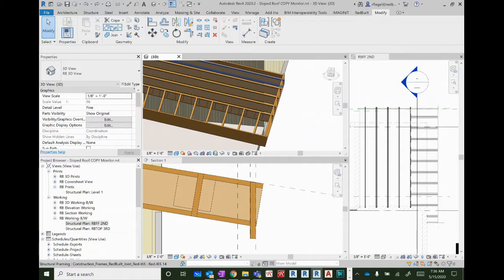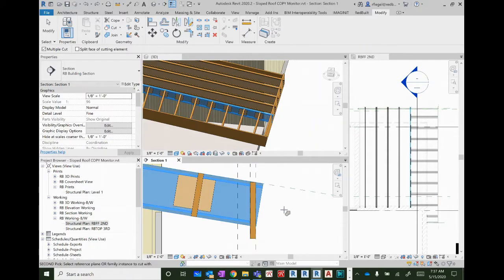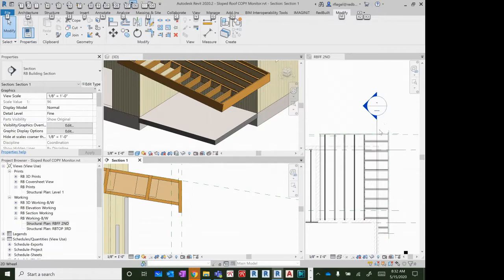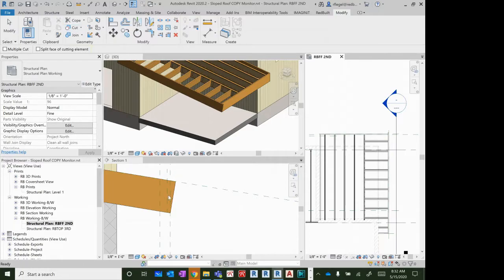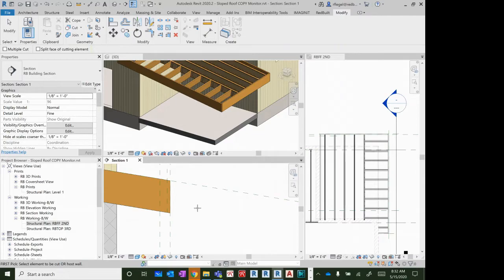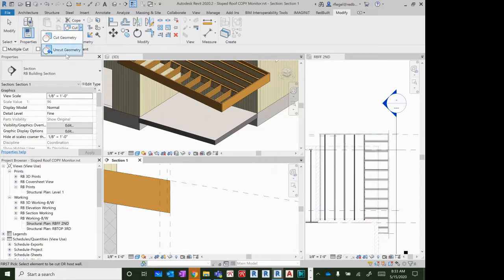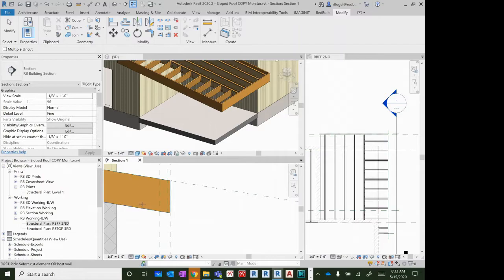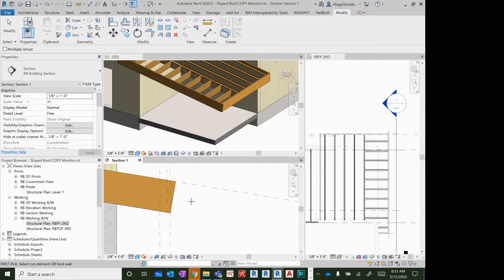RedBuilt - Cut tool